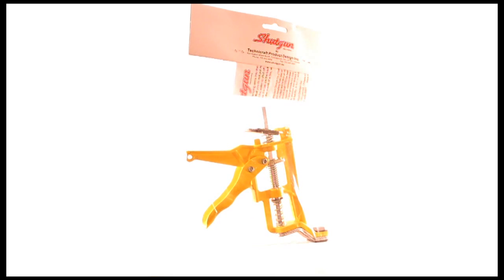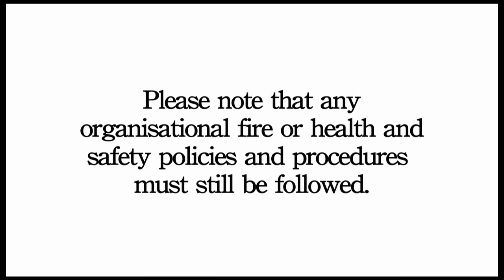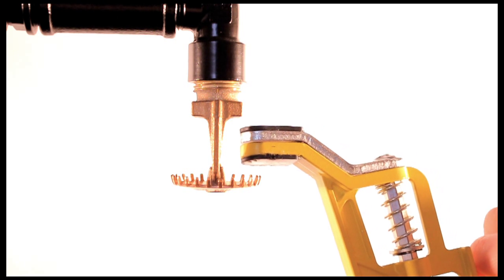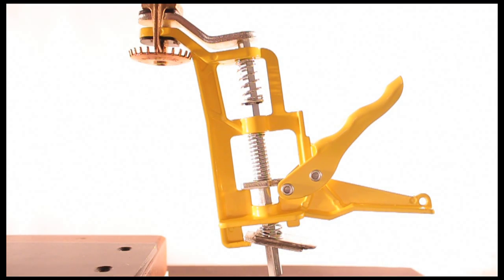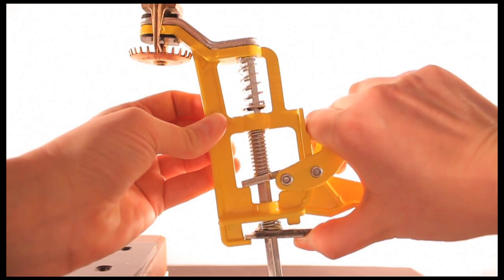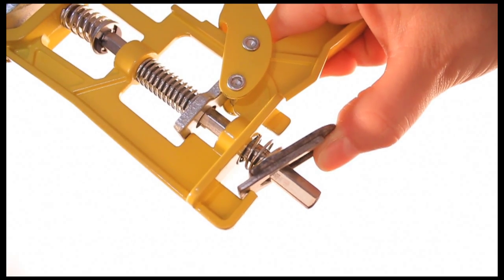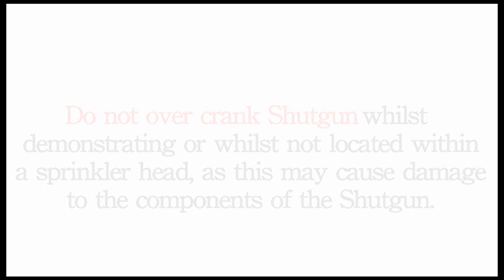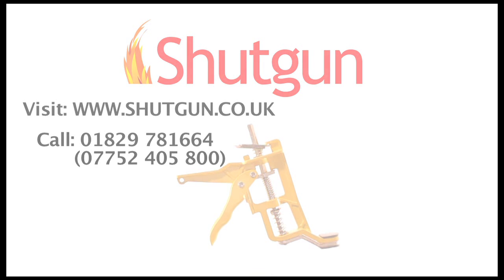Shutgun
Shutgun prevents water damage by deactivating an activated sprinkler head, while leaving the sprinkler system fully operational leaving the rest of the building protected. The following video is a brief instructional guide for Shutgun. Please note that any fire or health and safety policies and procedures must still be followed.